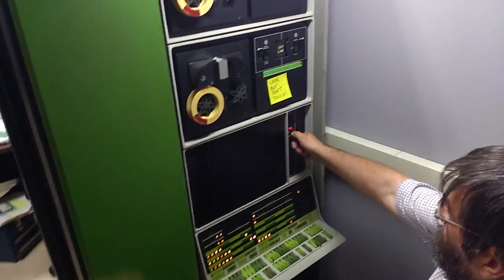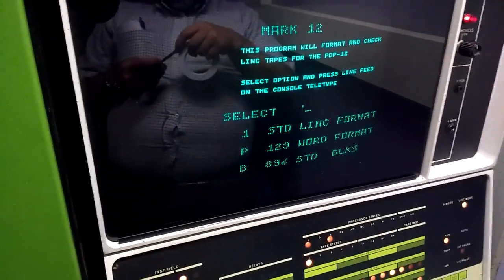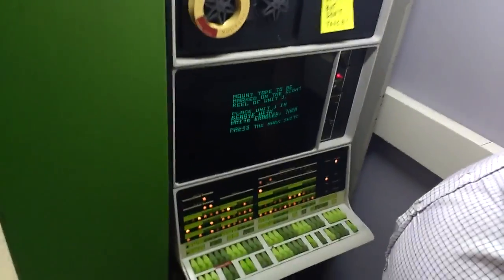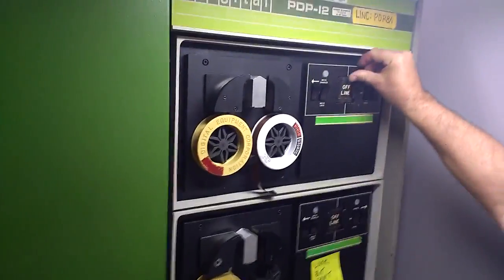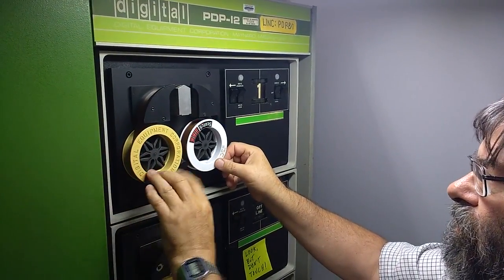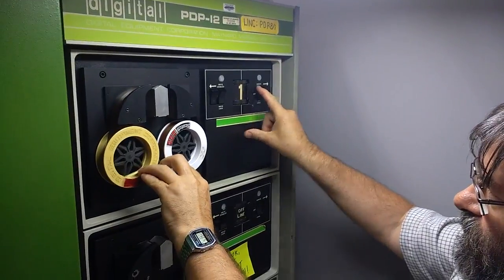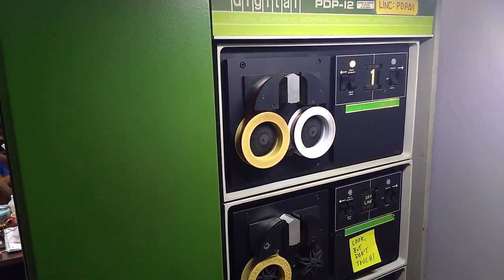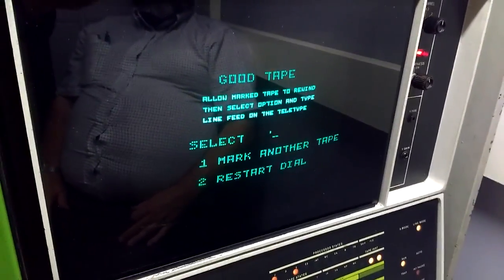PDP-12: Where A Tape Is Loaded and Formatted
In this video, Dawson and Warren set up a tape on the TU-55 tape drive and format it using a formatting utility. The tool can format in one of a few formats; Dawson has to choose (using the terminal) which format to use. Warren narrates the tape formatter's behavior.